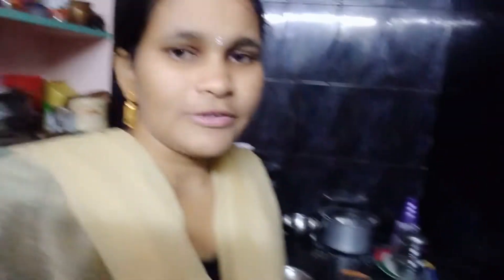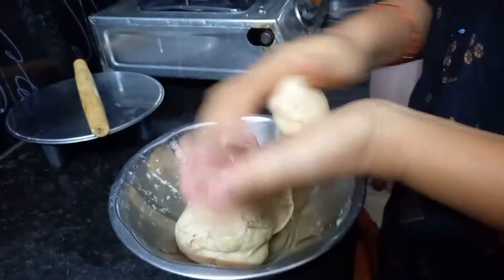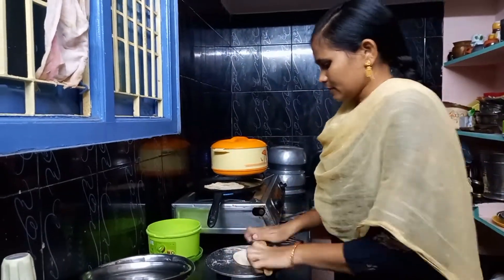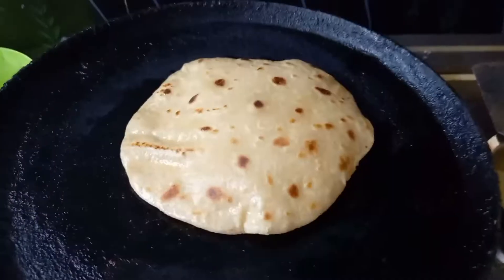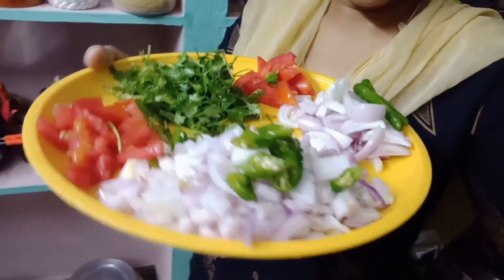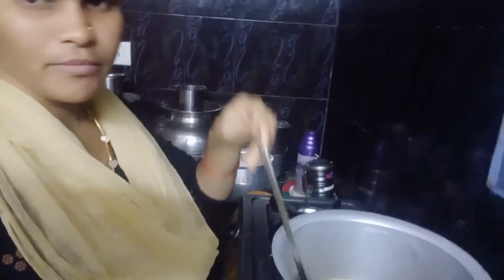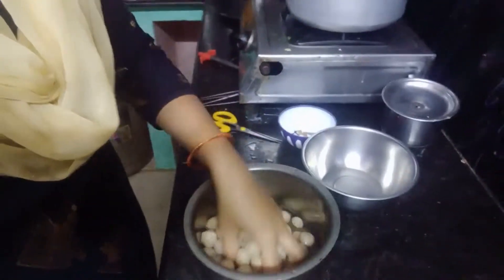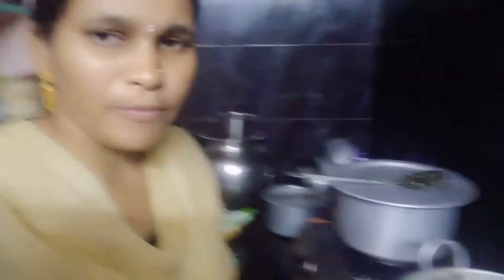Today vlog, వర్షం ఎక్కువగా పడింది చపాతి బంగాళదుంప కుర్మా బిర్యానీ మిల్ మేకర్ కర్రీ